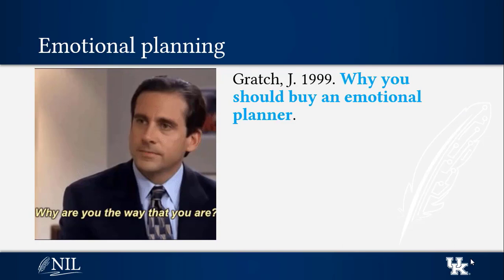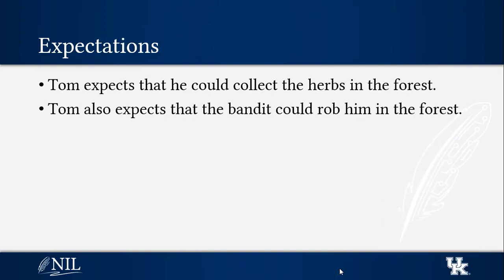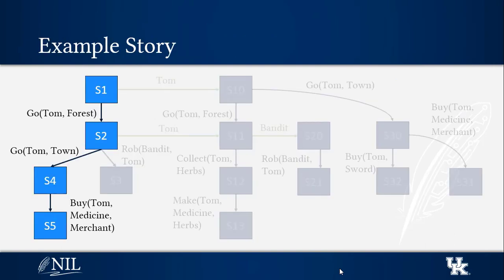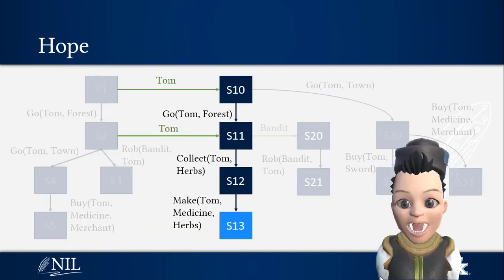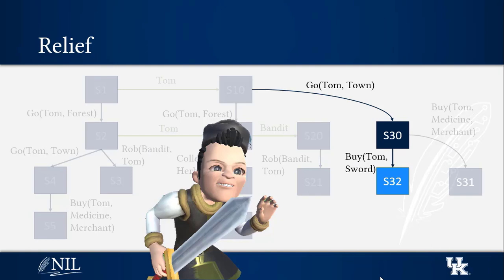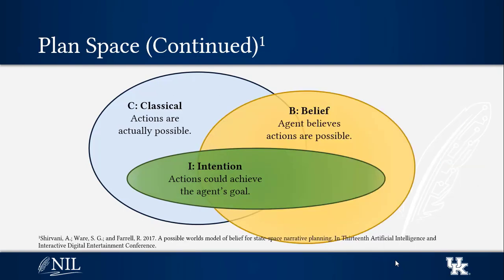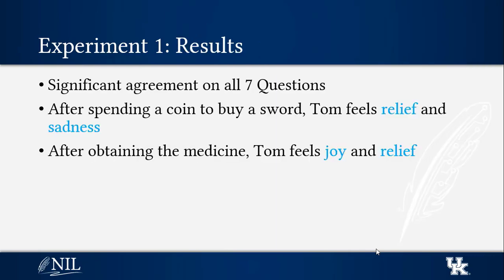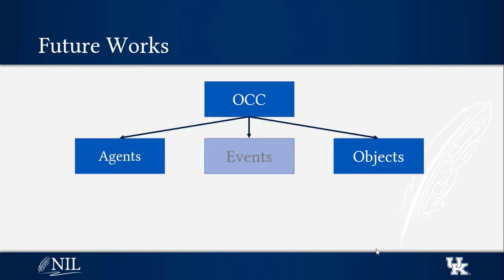A Formalization of Emotional Planning for Strong-Story Systems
This presentation was given by Alireza (Alex) Shirvani at the 16th AAAI international conference on Artificial Intelligence and Interactive Digital Entertainment, in October 2020.

Abstract: Characters that are capable of expressing emotions seem more lifelike to a human audience. Interacting with emotional characters may cause a human user to feel empathy and to care for their fate. In turn, the audience may feel more engaged in the story. We take a step to address the lack of computational models of emotions for strong-story systems and propose to extend strong-story state-space narrative planners, already equipped with intentionality and belief, to reason about character emotions. Our proposed system is multiagent, highly domain-independent, and focused on reasoning and decision making. In this paper, we evaluate to what extent our system can accurately model a set of emotions and in doing so, improve the believability of story characters.